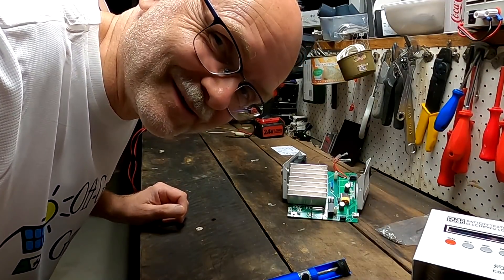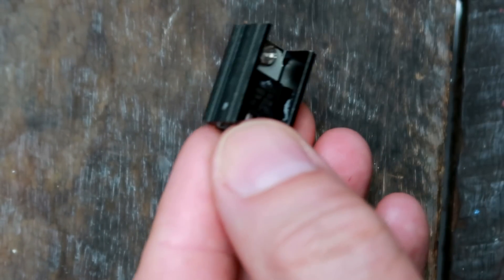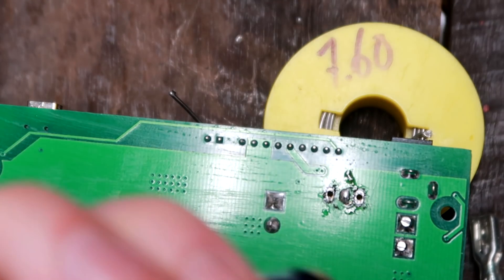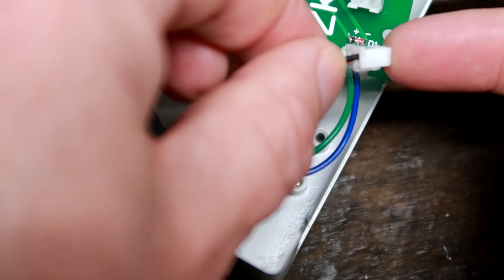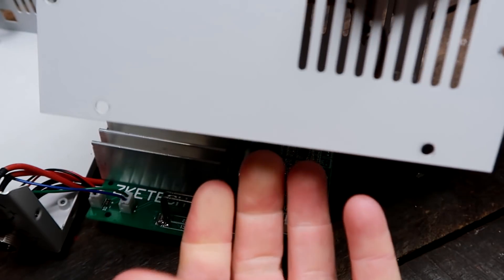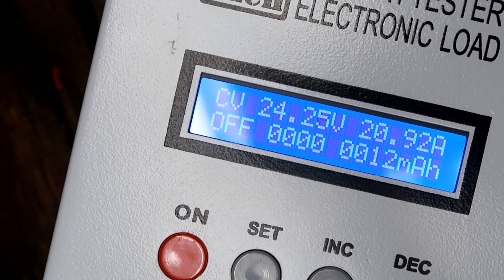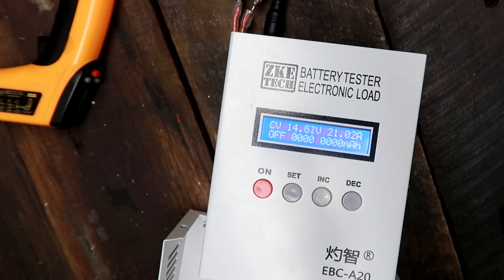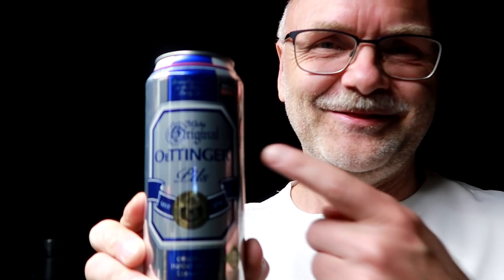Battery Tester Repair. Train wreck or fix? Part II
We replace the voltage regulator in the ZKE-Tech EBC-A20. This will fix it, right? It does, but... Houston, we have another problem.
That would have been way to easy. The device turns on again and the display lids up, fine, it seems to work again. Well, not quite. There is another problem with the tester.

Is this fixable at all?

All infos, product links and software downloads to the ZKE Tech battery testers EBC-A20 and EBC-A40L

Specs of both testers:
ZKE-Tech EBC-A20 Charger and Tester:
Test Voltage: 0-30V
Test Current: 0.1-20A
Charge Voltage: 0-18V
Charge Current: 0.1-5A

ZKE-Tech EBC-A40L Charger and Tester:
Test and Charge Voltage: 0-5V
Test and Charge Current: 0.1 - 40A